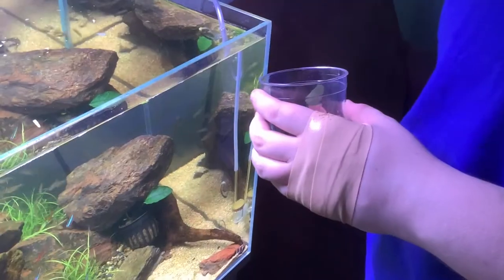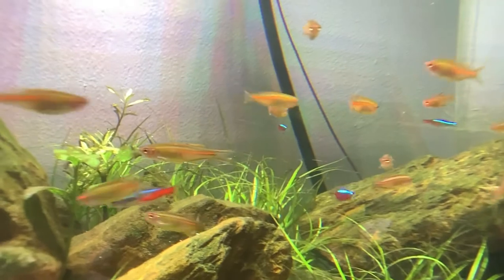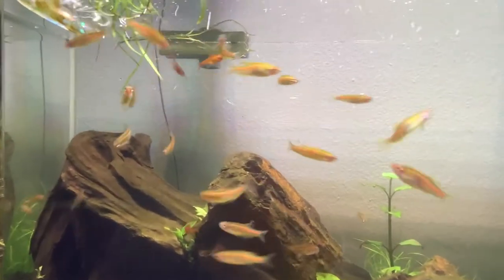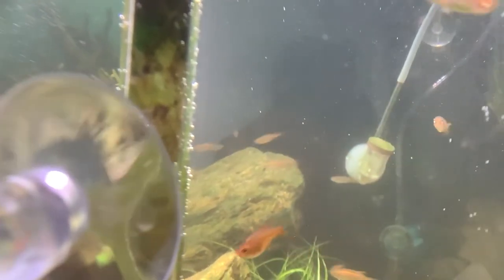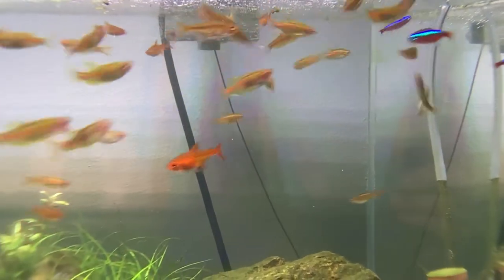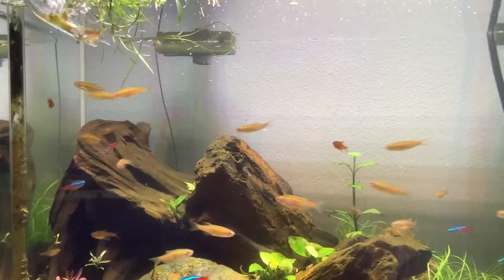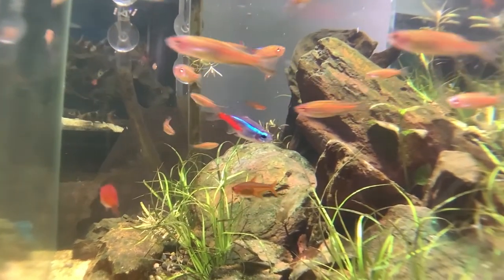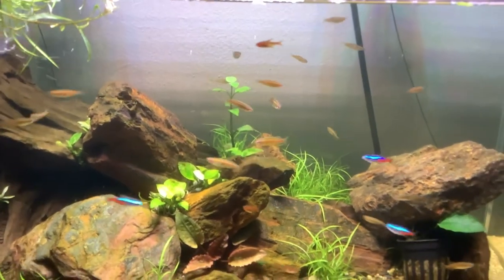The Wet-Spotlight on (Glowlight Danio)!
Presenting “The Wet-Spotlight”! Entering a new phase in our YouTube campaign to take an even deeper look at some of our favorite fish from around the globe! 🔦🐡🌎

This first month’s feature is none other than Danio choprae, commonly known as the “Glowlight Danio”. Join store manager Cameron as we discuss the natural habitat and tank care behind this amazing nano-fish, including details on behavior and diet for aquarium enthusiasts of all levels.